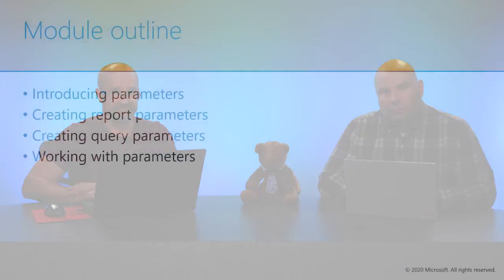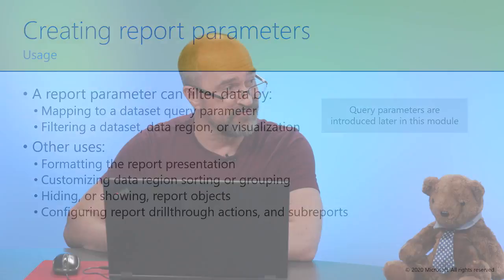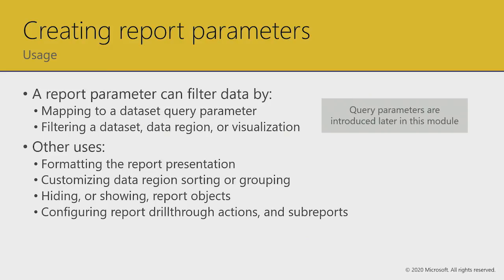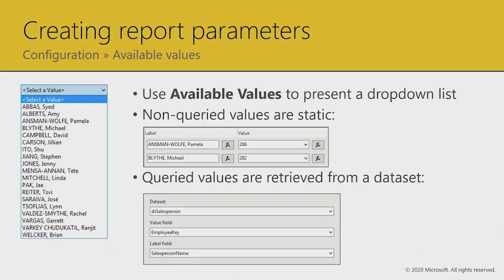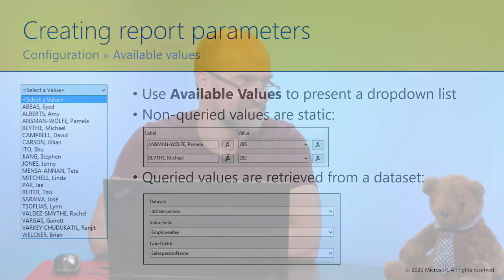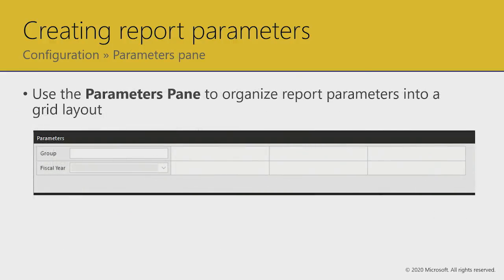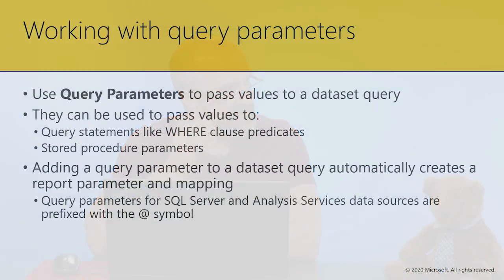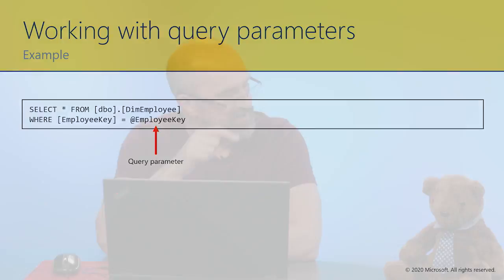Power BI Paginated Reports in a Day - 11: Working with Parameters - Part 1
In this video, we introduce query parameters and report parameters.